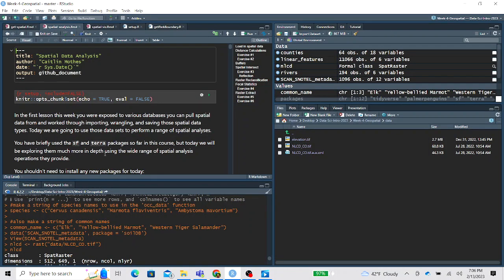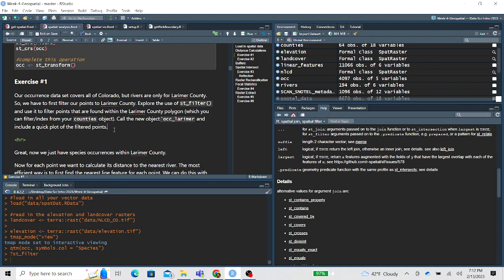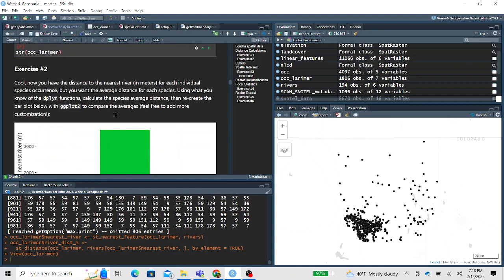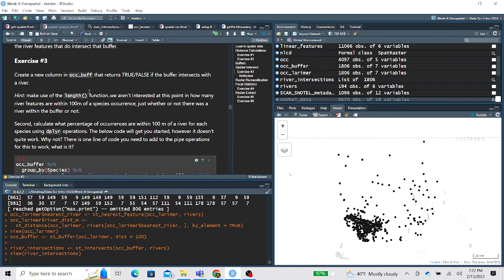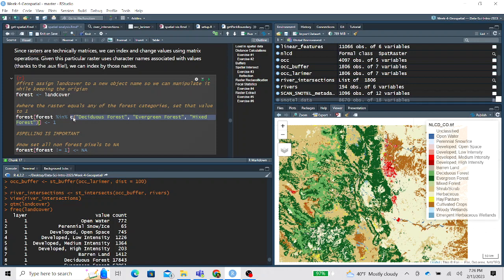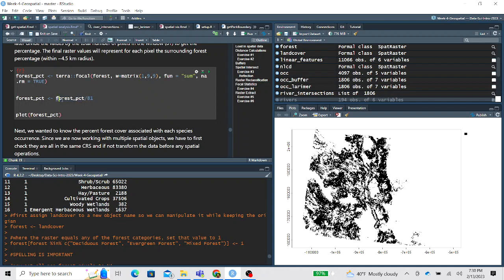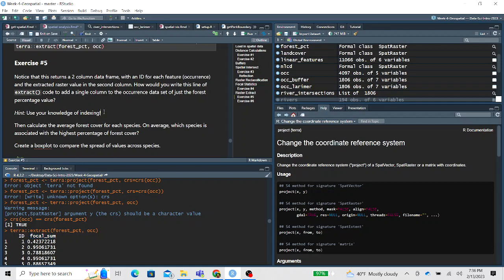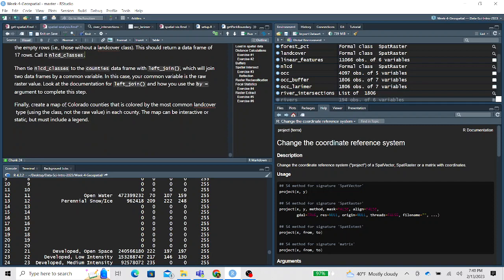Spatial Data Analysis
An overview of performing various spatial data analyses in R